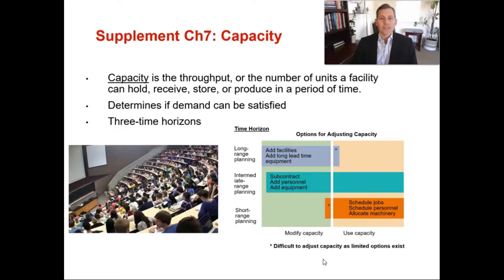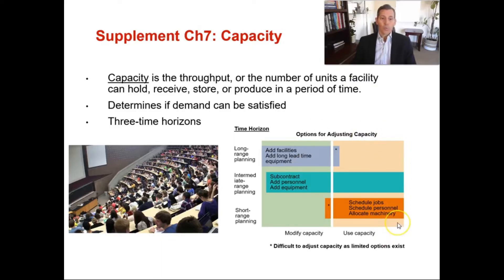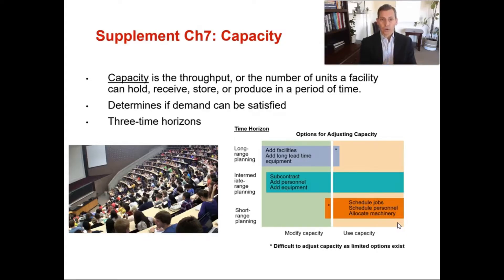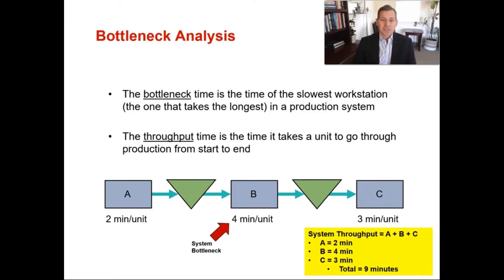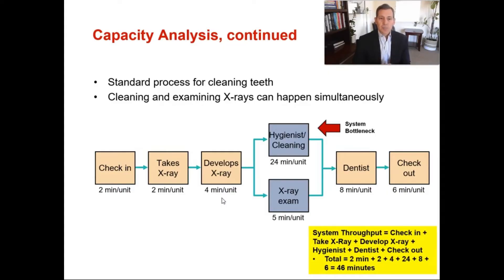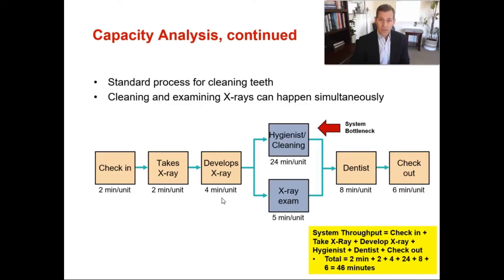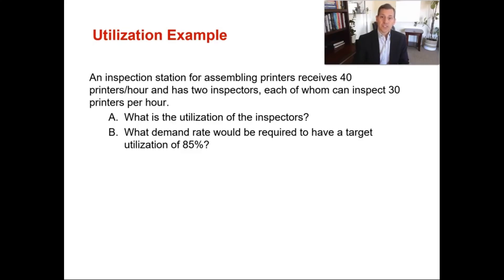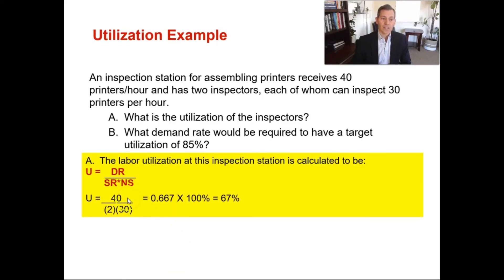Capacity, Bottleneck, and Resource Utilization Analysis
Capacity, Bottleneck and Resource Utilization Analysis in Process Strategy, including an overview how to calculate Resource Utilization.  Problems taken from the Textbook "Operations Management, Sustainability and Supply Chain" 13th edition by Jay Heizer, Barry Render and Chuck Munson.  This comes from the Supplement to Chapter 7 on Process Strategy and Design.